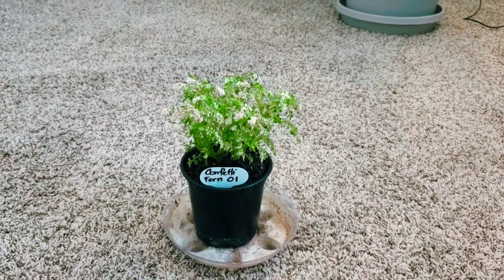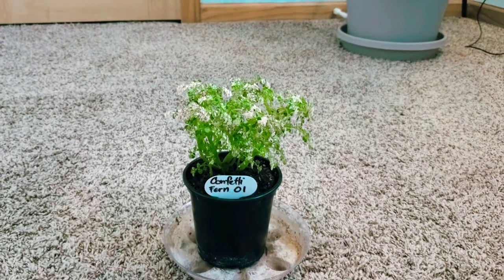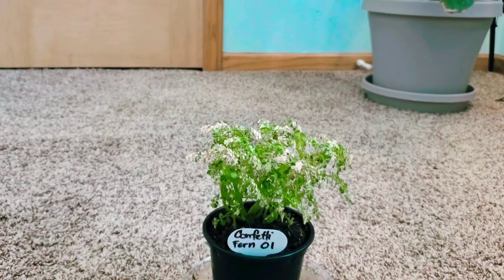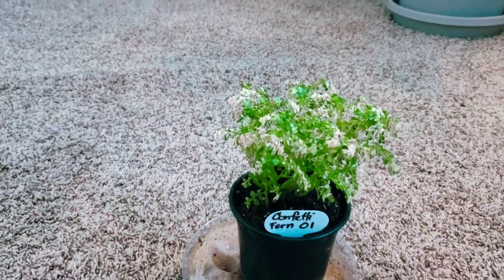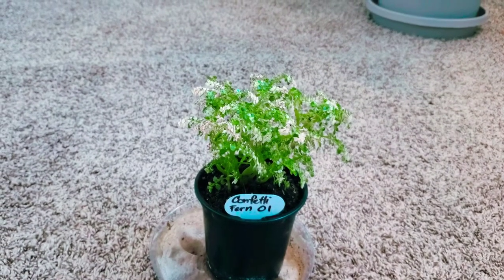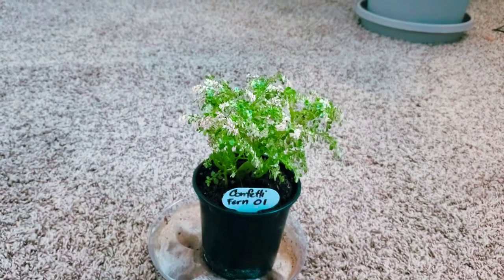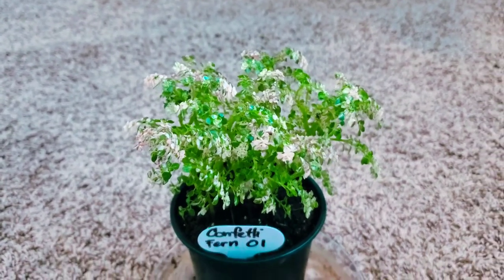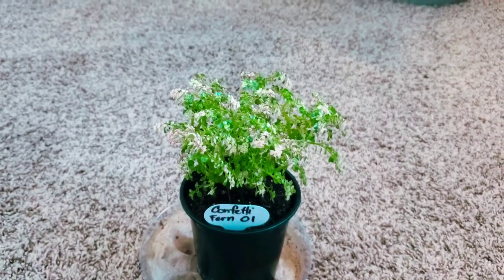Pilea Microphylla or Mycrophlla or Confetti Fern 01 Part 001 | Plant Vlog 0191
Soil